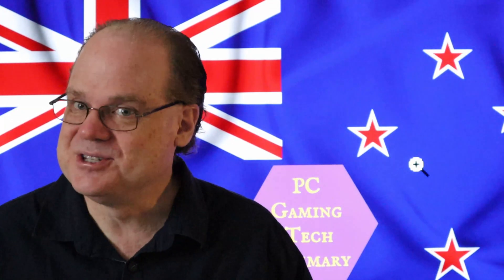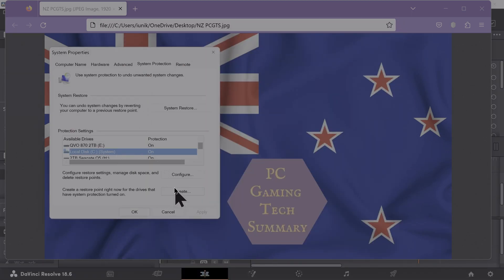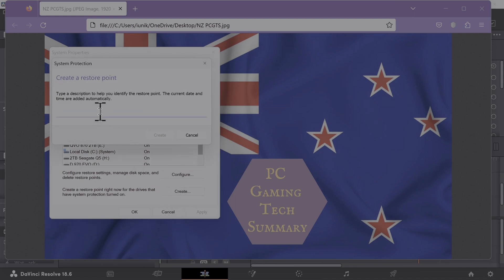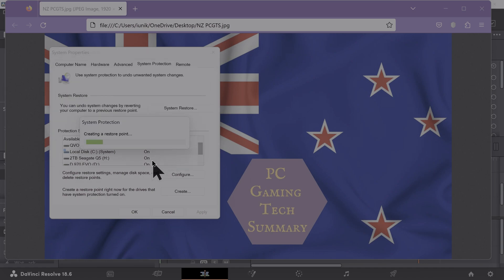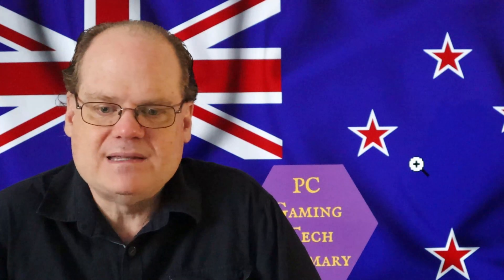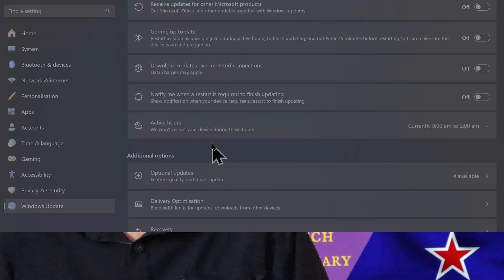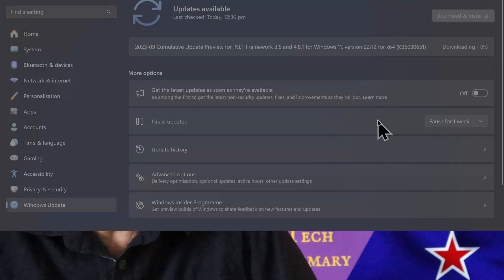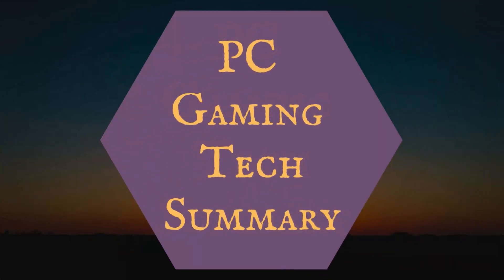Cyberpunk 2077 2.0 Fixes crashing on PC for users across the Earth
See how to Fix the Crashing of Cyberpunk 2077 2.0. See how to get close to 60FPS and 100 FPS in Cyberpunk 2.0. Watch @pcgamingtechsummary and see the new Cyberpunk 2077 2.0 new technology. Can you use DLSS 3.5 with an RTX GPU? The system used is an Intel 12700K underclocked to 4.6 GHz and EVGA XC 3060 12 GB underclocked to 80% power +200 VRAM and +120 on the GPU Core. Also used was ADATA XPG D30 GAMMIX 32 GB DDR 4 3200 C16 RAM and an Q5 2 TB NVME. This is an unofficial fan work and is not approved/endorsed by CD PROJEKT RED. Starting point for NVIDIA Control Panel settings

Be careful of scams. I do not give away prizes or, in general, send you emails. I do not sell tech.

Timestamps
0:00 @pcgamingtechsummary
1:17 Cyberpunk 2077 2.0 Fixed
5:55 Lower settings vs Ultra with RTX Off